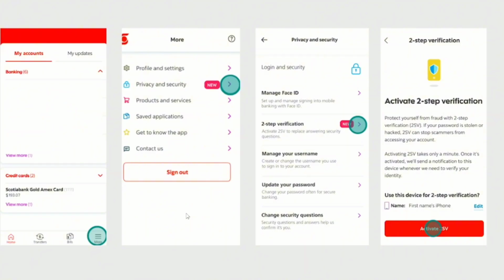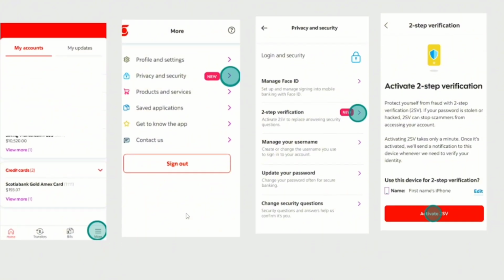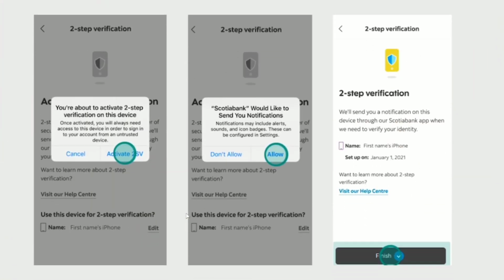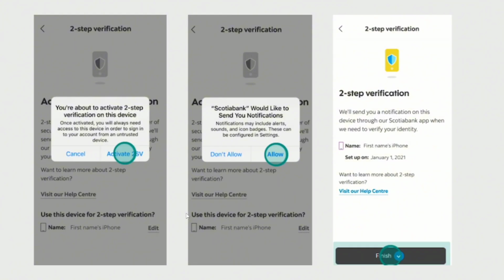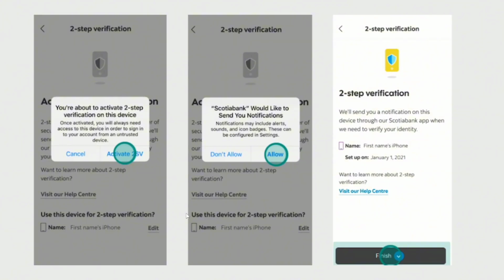HOW TO ENABLE AND SET UP 2 STEP VERIFICATION (2FA) ON SCOTIABANK APP NEW UPDATED 2026 GUIDE!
🔒 HOW TO ENABLE & SET UP 2-STEP VERIFICATION (2FA) ON SCOTIABANK APP | 2026 UPDATED GUIDE (EASY & SECURE)

Want to make your Scotiabank account more secure? In this detailed 2026 guide, you’ll learn how to enable and set up 2-step verification (2FA) on the Scotiabank Mobile App step-by-step. Protect your money, prevent unauthorized access, and add an extra layer of security to your banking experience.

🚀 WHAT YOU’LL LEARN:
• How to access security settings in the Scotiabank Mobile App
• Step-by-step process to enable 2-step verification (2FA)
• How to link your phone number or authenticator app
• How to verify and confirm 2FA setup
• Tips to prevent common errors
• How to manage 2FA for multiple devices

🧠 WHY 2-STEP VERIFICATION (2FA) MATTERS:
2FA helps you:
✔ Protect your account from unauthorized access
✔ Secure sensitive financial information
✔ Receive instant verification for logins and transactions
✔ Enhance overall account security

💡 PERFECT FOR:
• Scotiabank customers using the mobile app
• People new to mobile banking security
• Anyone wanting to safeguard their money and personal data
• Users who manage multiple devices or accounts

🛠️ STEP-BY-STEP GUIDE:

1️⃣ LOGIN TO SCOTIABANK MOBILE APP:
• Open the app and log in using your username/password or biometric login

2️⃣ NAVIGATE TO SECURITY SETTINGS:
• Go to Menu → Settings → Security → 2-Step Verification

3️⃣ ENABLE 2-STEP VERIFICATION:
• Toggle “Enable 2-Step Verification”
• Choose your preferred verification method:
• SMS code to your phone
• Authenticator app (Google Authenticator or similar)

4️⃣ VERIFY YOUR METHOD:
• Enter the code sent via SMS or generated in your authenticator app
• Confirm that the code works for your login

5️⃣ COMPLETE SETUP:
• Review backup options in case you lose access to your device
• Save settings to finalize 2FA

6️⃣ MANAGE 2FA SETTINGS:
• Update phone number or authenticator app anytime
• Remove devices you no longer use

⚠️ COMMON MISTAKES TO AVOID:
• Using an outdated phone number
• Losing access to your authenticator app without backup codes
• Forgetting to confirm the verification code
• Not updating 2FA when switching devices

🔥 PRO TIPS:
• Always keep backup codes in a secure place
• Use both SMS and authenticator app if possible
• Enable biometric login for faster access after 2FA
• Update your Scotiabank Mobile App regularly for security improvements